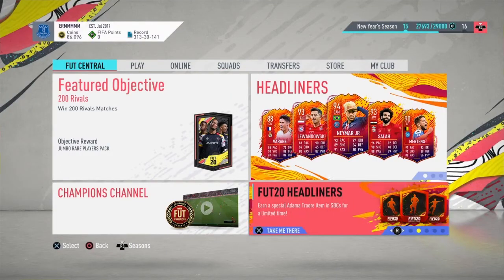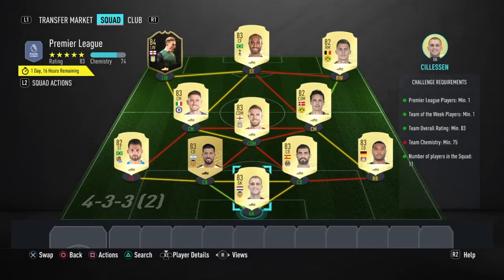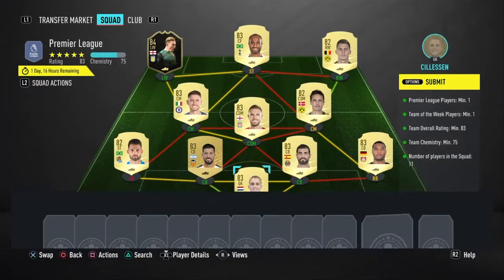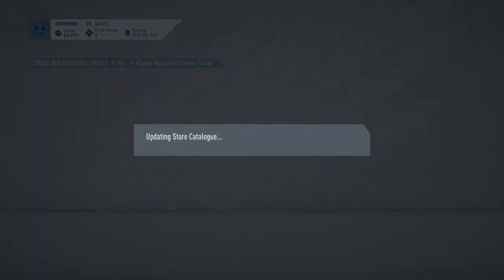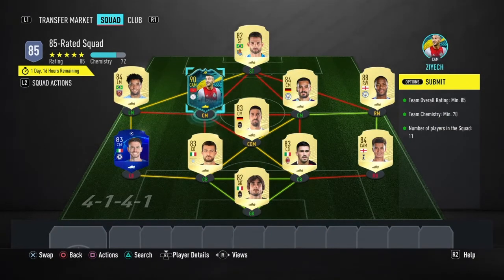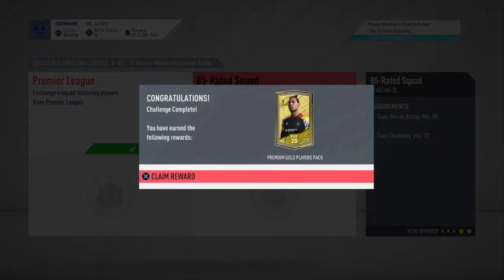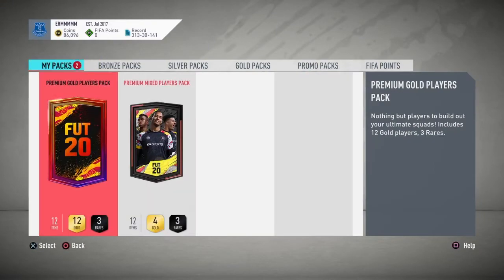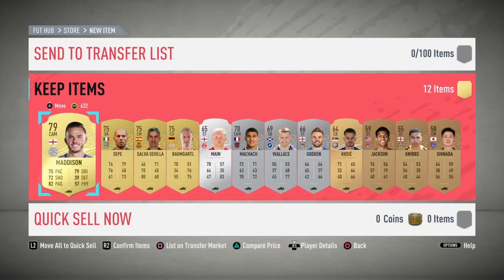THE BEST CHEAP CB/CDM CARD?? PLAYER MOMENTS FABIAN SCHAR SBC COMPLETED!!!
This card will be such an insane card!!